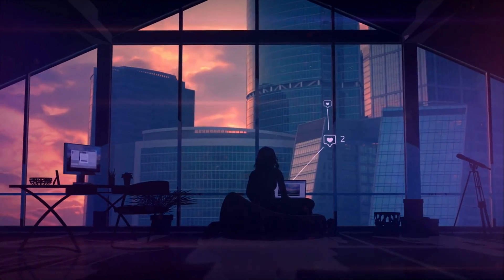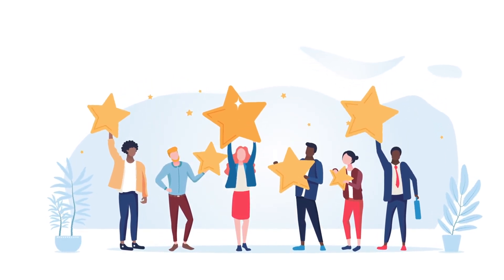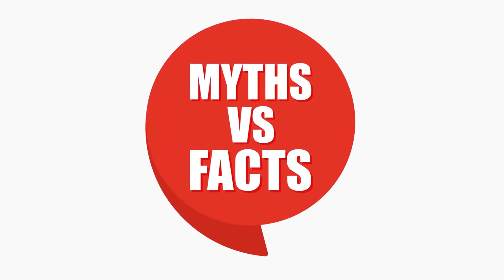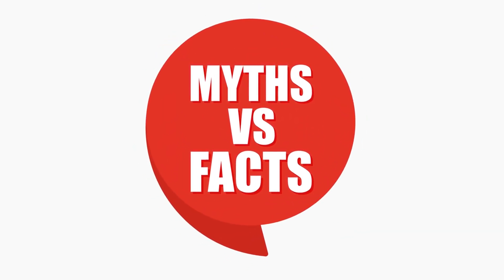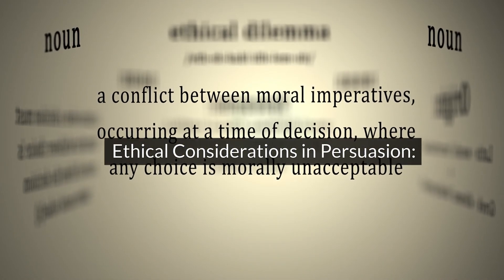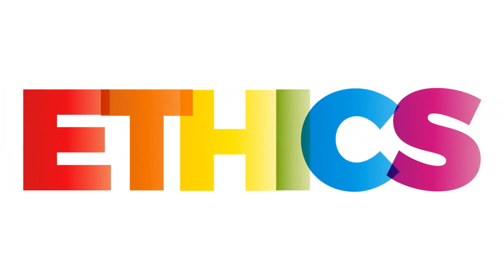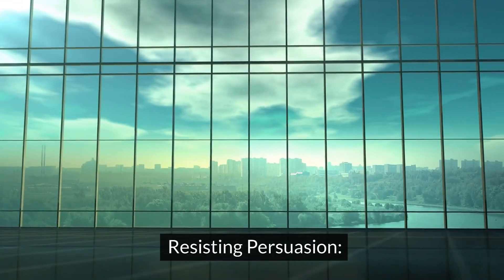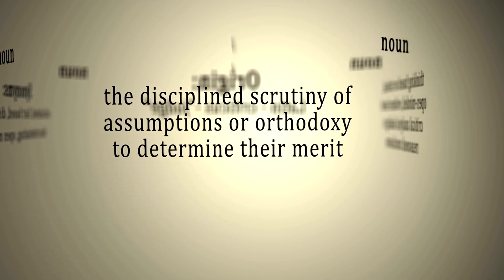Persuasion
The art of Persuasion